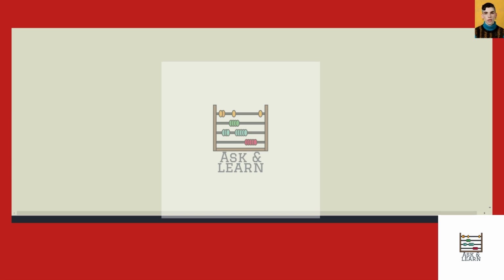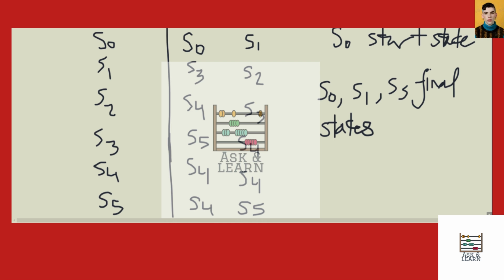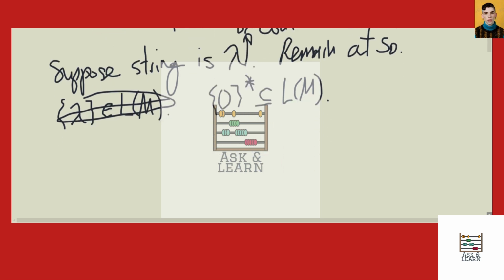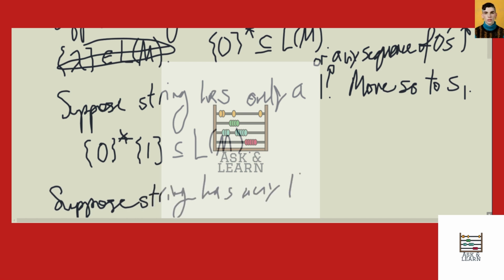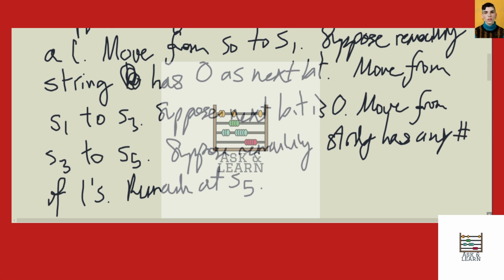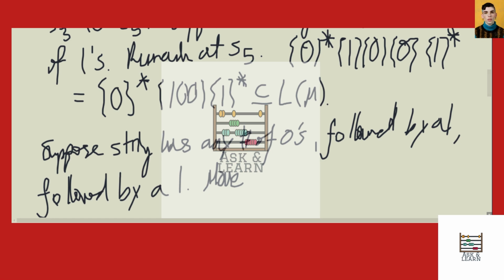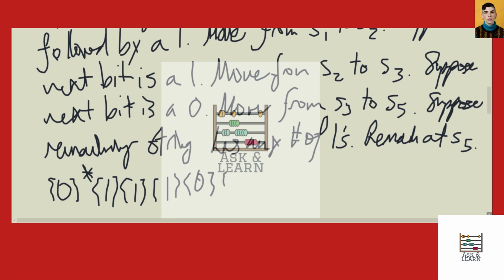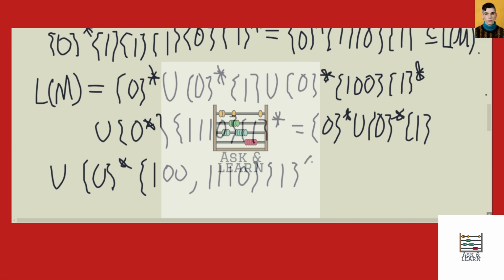[Math] In Exercises find the language recognized by the given deterministic finite-state automato